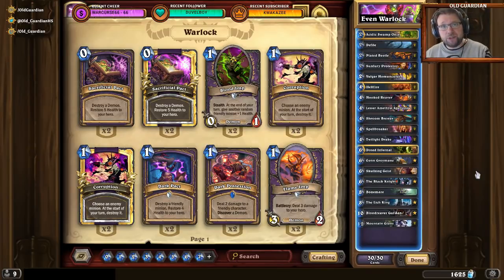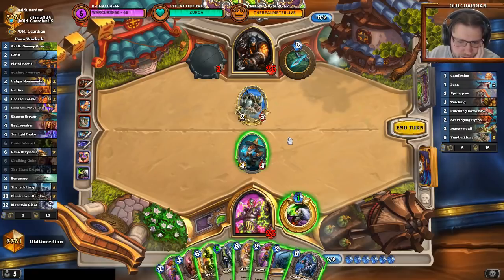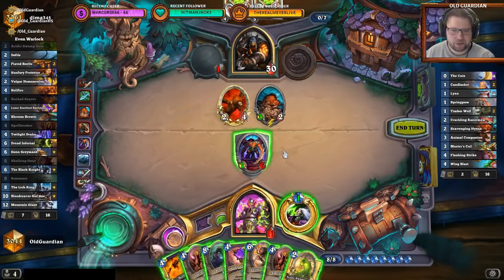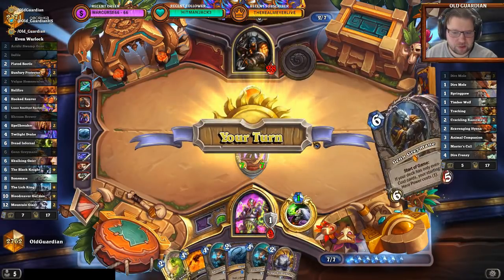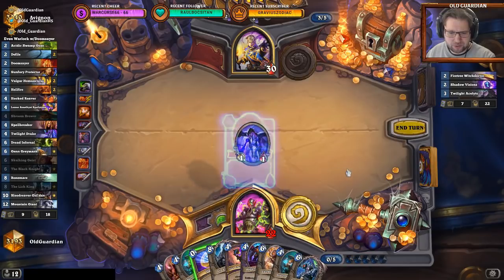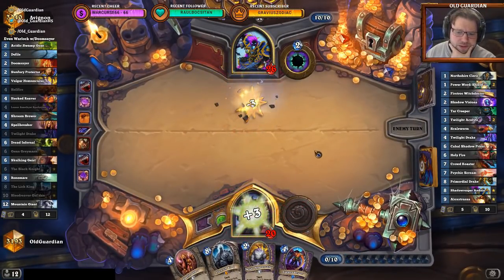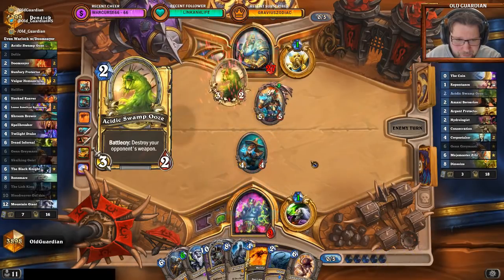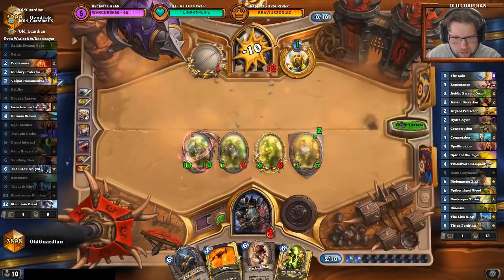Teching Even Warlock (Hearthstone Rastakhan deck building)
In this video, I discuss the various tech choices available to Even Warlock!

This video shows gameplay against Midrange Hunter (three games), Mind Blast Priest / Control Priest, and Even Paladin.

Deck code: AAECAf0GCIoH+wf4DKDOAqbOAsLOApfTAs30AgvyBfsGtgfhB40I58sC8dAC/dACiNIC2OUC6uYCAA==